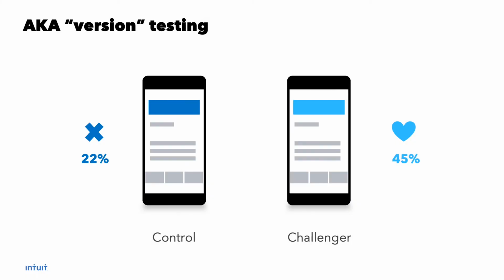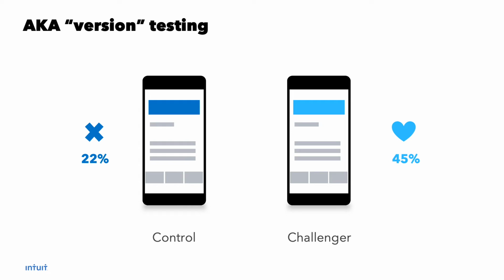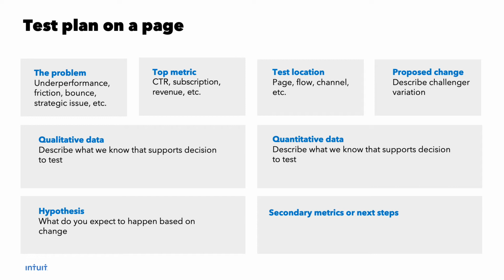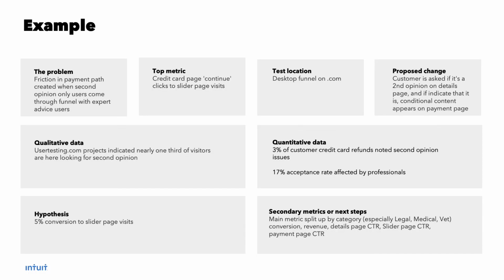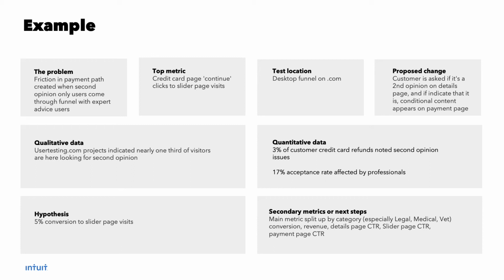Topic 4: Making a test plan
Testing is a great way to prove out your strategy with data. In Topic 4, we'll talk about how to test your strategy and get buy-in from stakeholders.